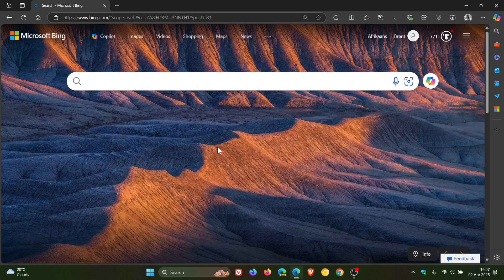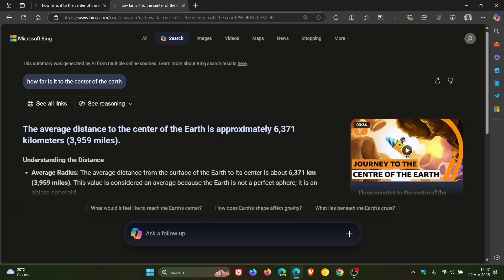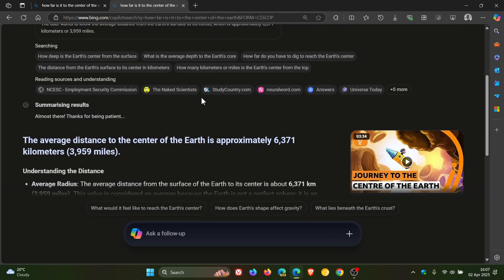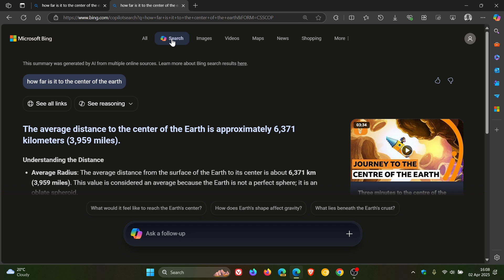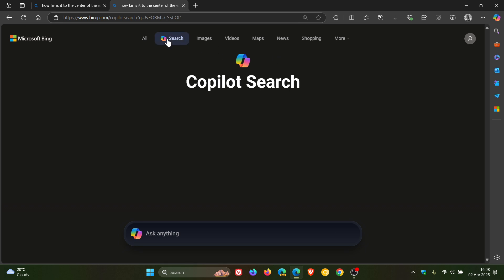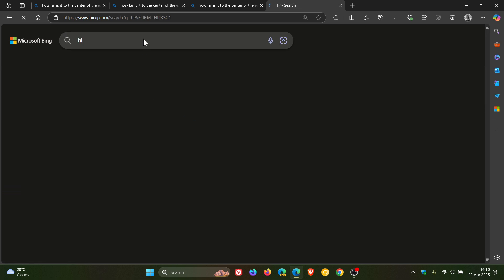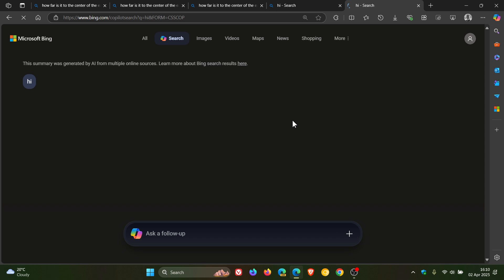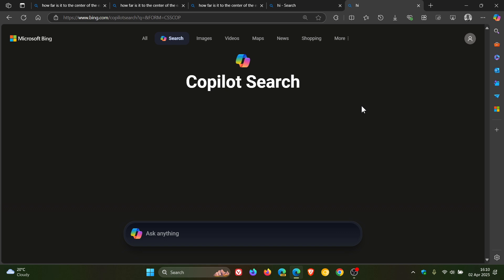Is Microsoft Bing’s New Copilot Search Really Necessary? (How to Use)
We now have another Copilot. Bing’s new AI search summarizes links from the web and uses AI to answer your questions.